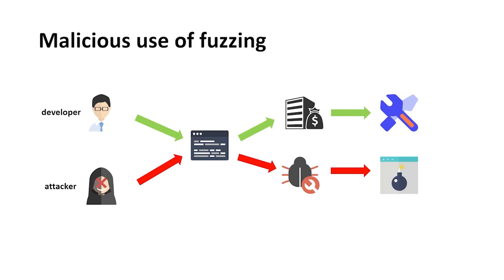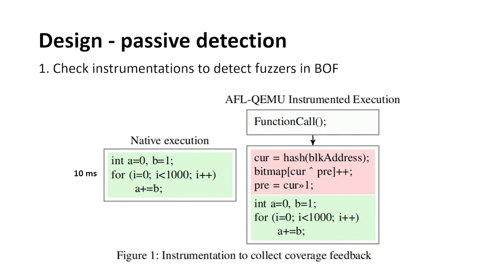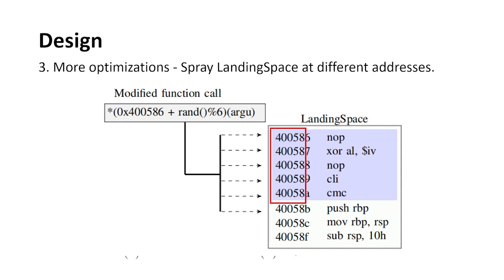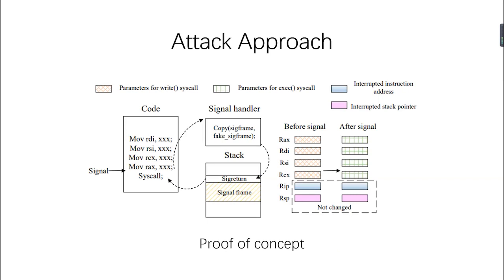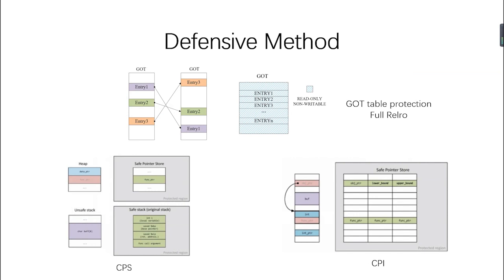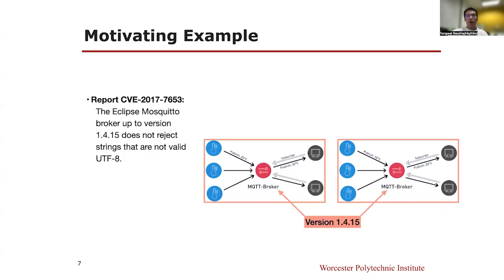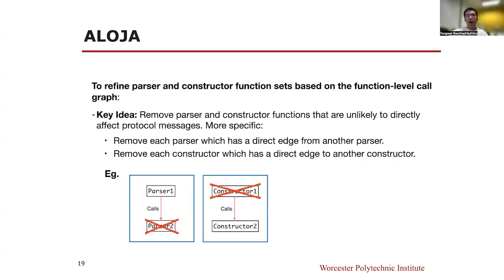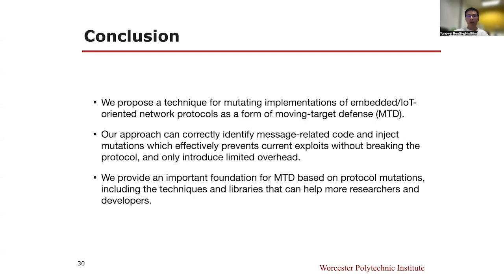EAI SecureComm 2022 - Software Security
No-Fuzz: Efficient Anti-Fuzzing Techniques - 0:12 -18:36 - Zhengxiang Zhou
eSROP attack: leveraging signal handler to implement Turing-complete attack under CFI defense - 18:49 - 34:47 - Zhang Tianning
Breaking Embedded Software Homogeneity with Protocol Mutations - 35:00 - 54:32 - Ding Wang
Chapters:
Introduction 0:00
No-Fuzz: Efficient Anti-Fuzzing Techniques - 0:12
eSROP attack: leveraging signal handler to implement Turing-complete attack under CFI defense - 18:49
Breaking Embedded Software Homogeneity with Protocol Mutations - 35:00
18th EAI International Conference on Security and Privacy in Communication Networks